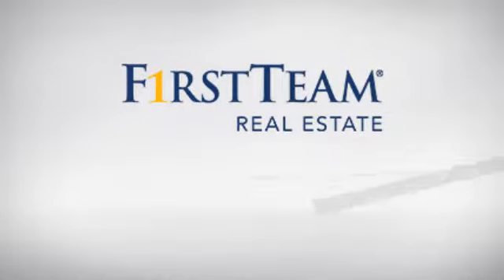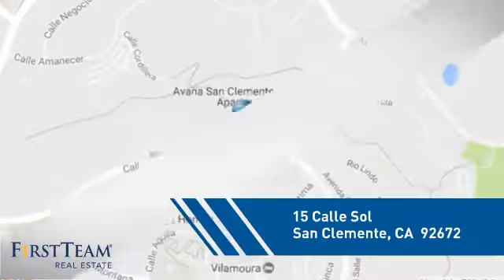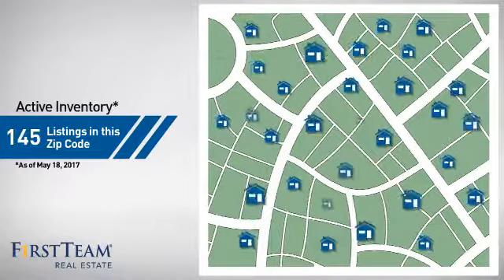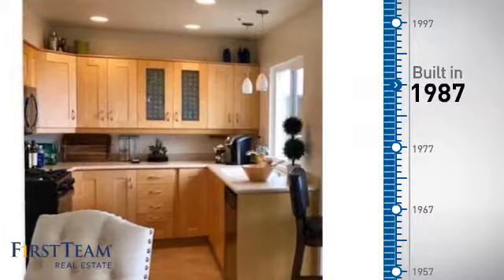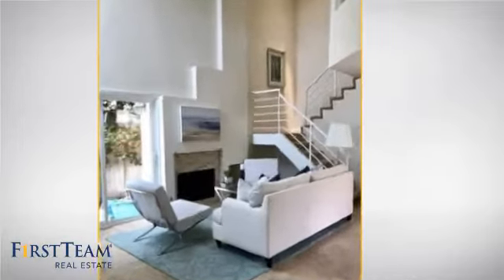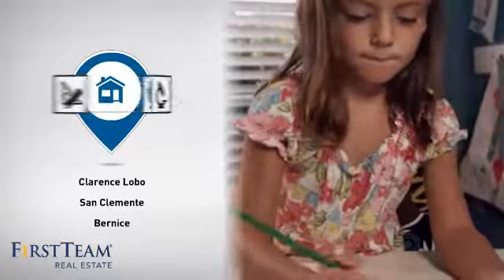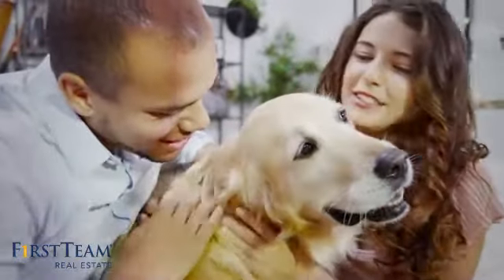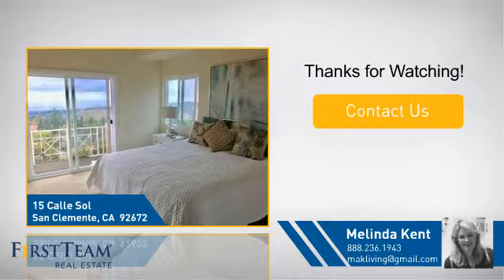15 Calle Sol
Views!! Views!! Views!!  Gorgeous Villagio ll Detached 3 bed, 2-1/2 bath Condo has tons of light throughout with panoramic ocean views and a backyard that is perfect for entertaining!  This unique and beautiful view home has been completely upgraded with new stone flooring, new carpet, upgraded bathrooms, newer kitchen, all new double pained windows and sliding doors throughout along with new paint both inside and out. The Master bedroom is very bright and sunny with it's own stunning ocean view off of the deck as well as an area for an office, retreat or could be modified to be a 4th bedroom or whatever your needs may be! Downstairs has an open floor plan which opens to a wrap around patio for entertaining. This home is a very rare find that has never been on the market and won't last long!

Close to all schools, shopping, beaches, dining and easy access to freeway!